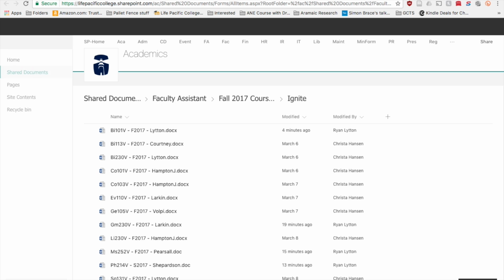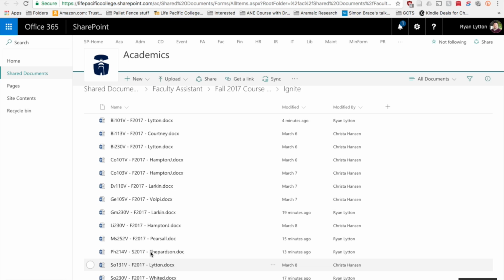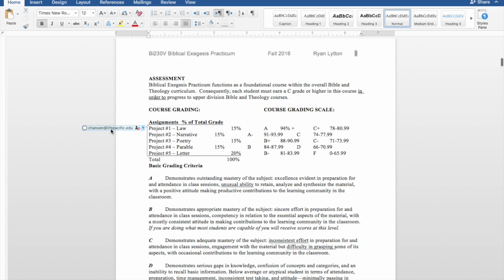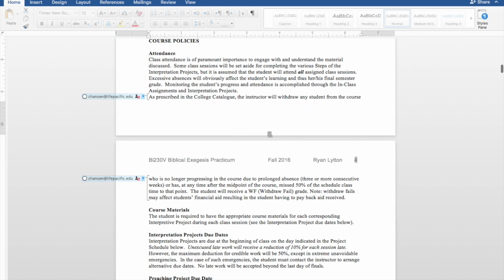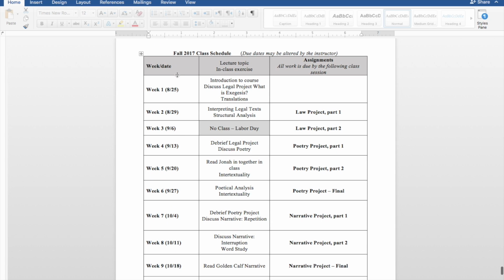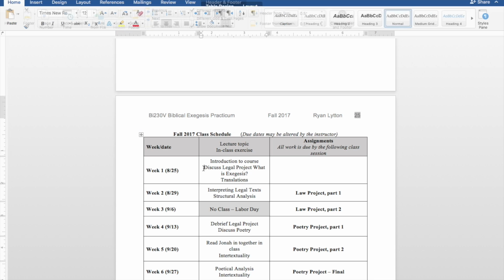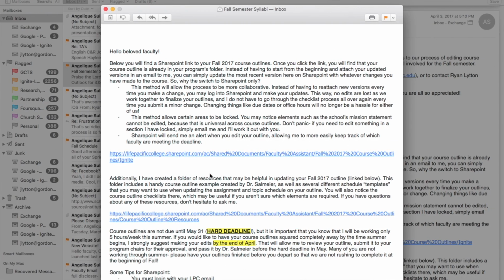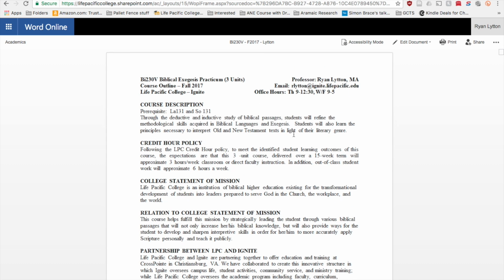Editing Course Outlines in Sharepoint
Here's a quick video on how to edit your course outline in Sharepoint.